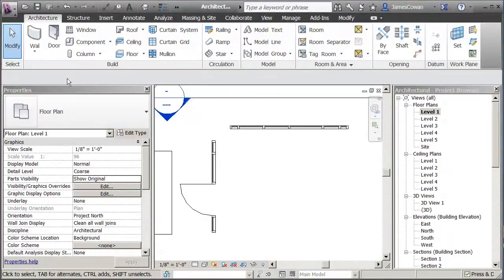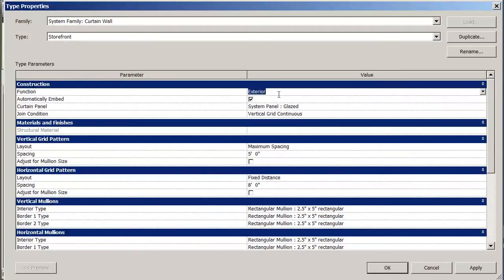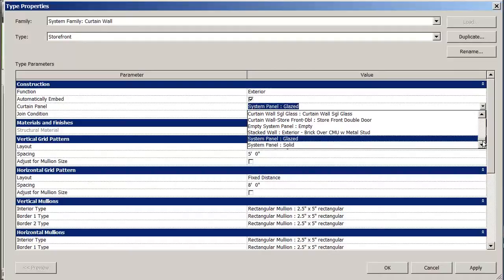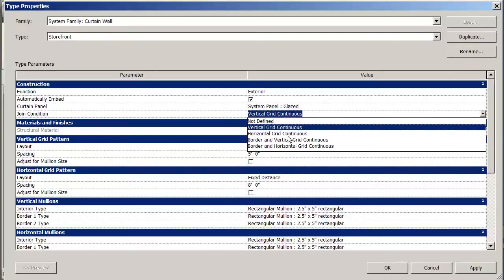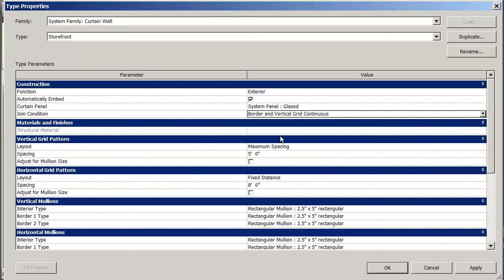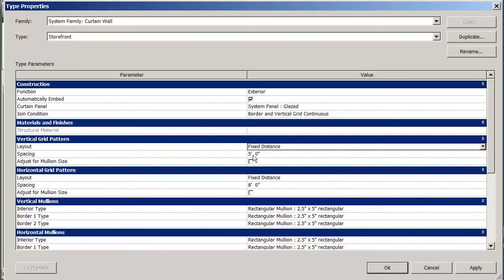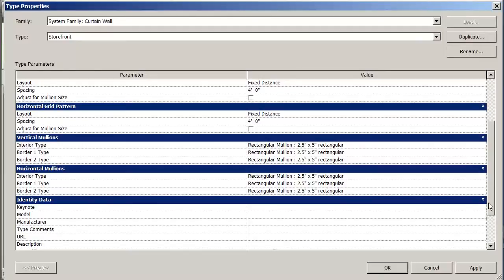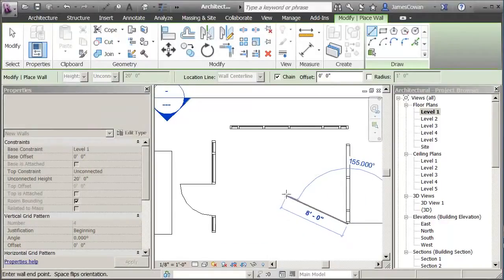16 curtainwall YouTube1